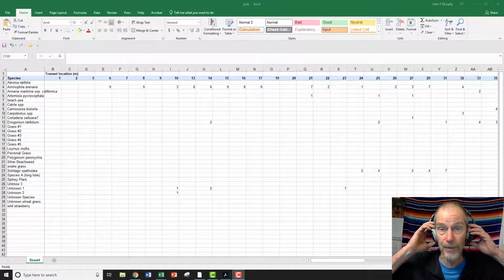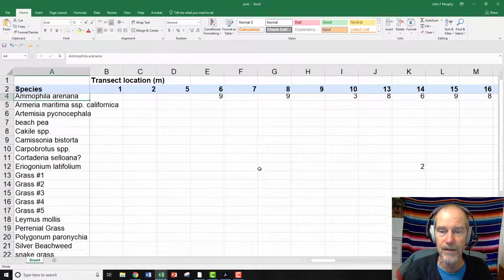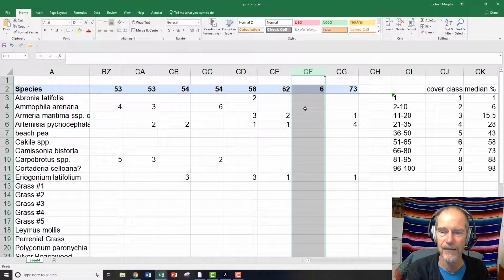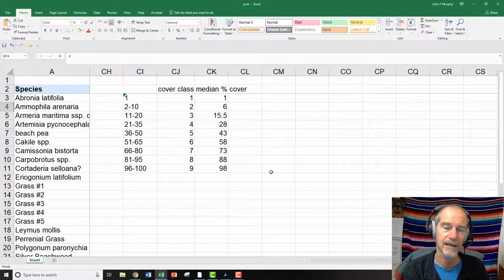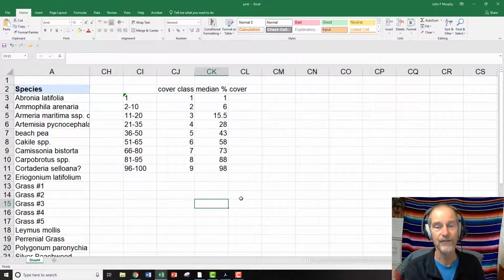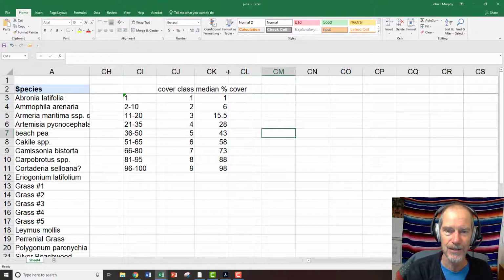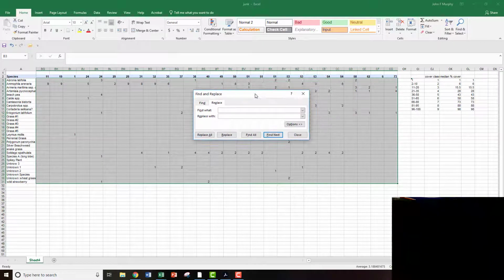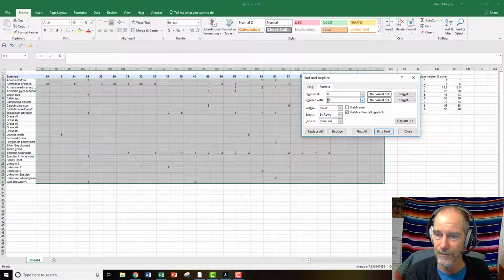dune analysis 1 median percent cover